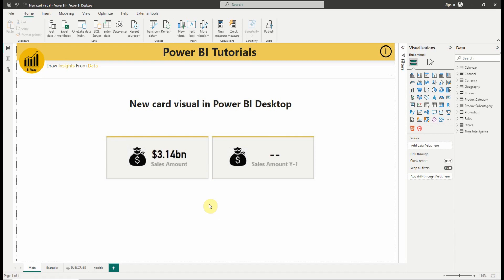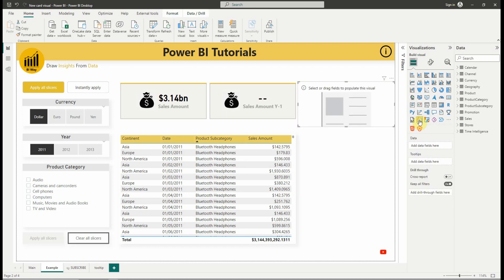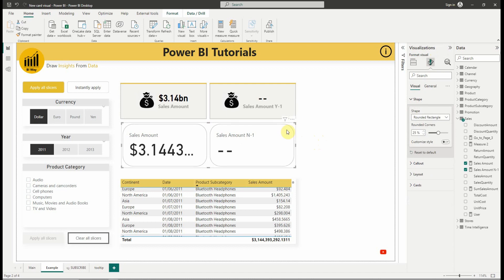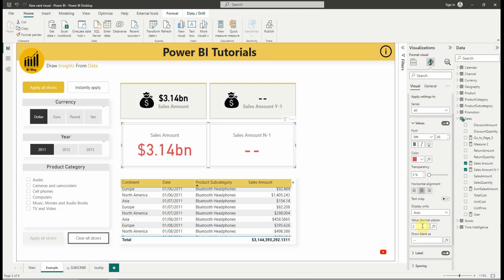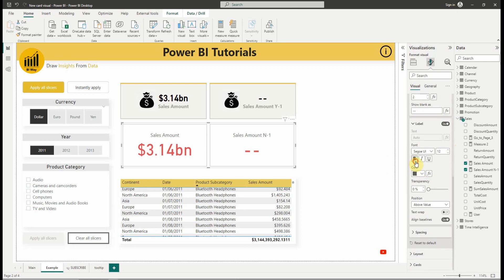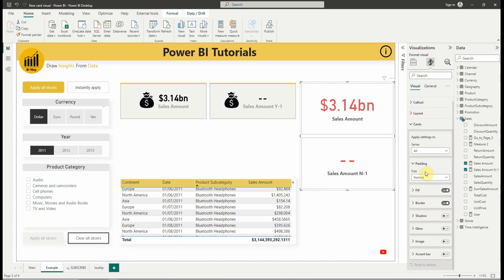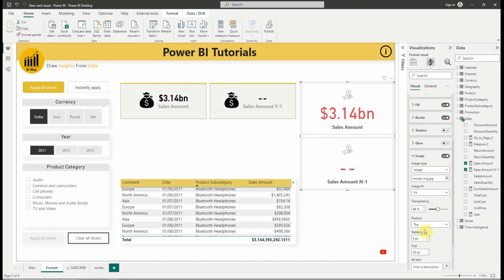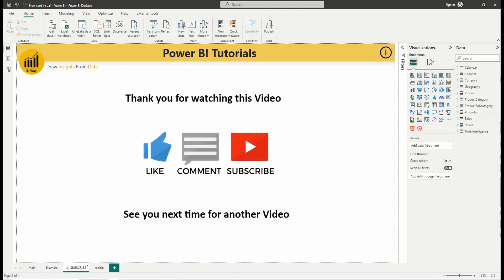New card visual in Power BI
See how to use the new card visual in Power BI and what we can do with it.